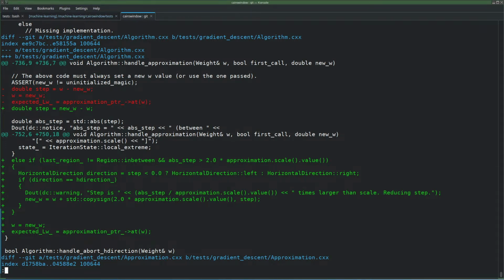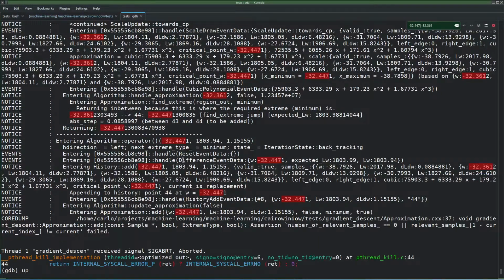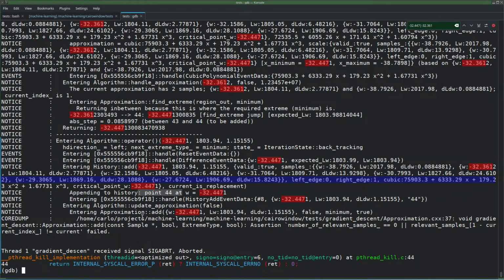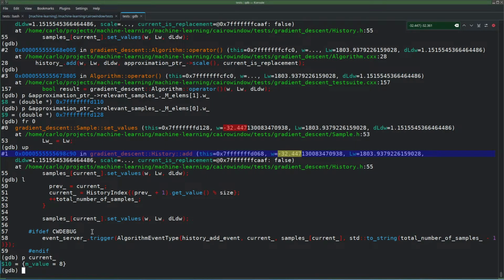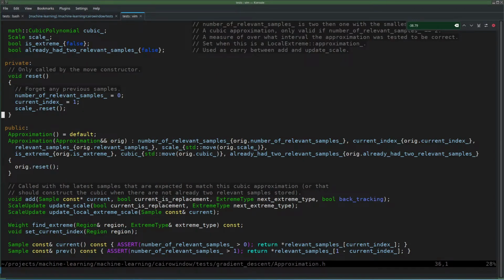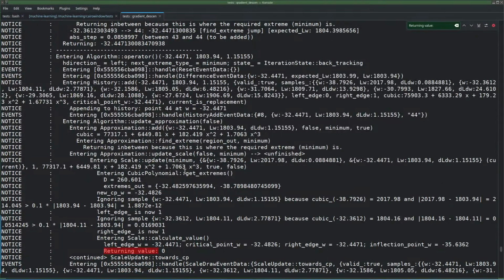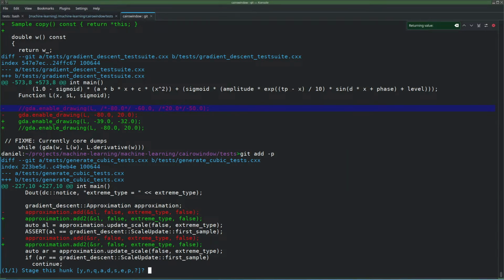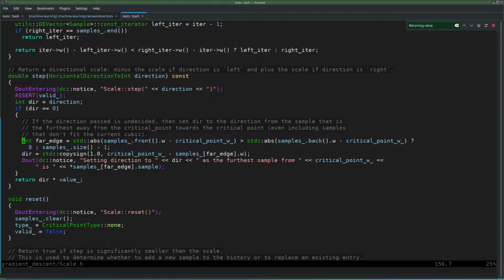C++ - designing an accelerated "gradient descent" algorithm.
My latest problem is jumping to a new local extreme of a fitted cubic approximation and then getting back "nan" for the function evaluation and derivative.
I think I should treat that the same way as "having jumped too far".
In this particular case the window within which I'm drawing the function has -80〈 w〈 20, and this jump is to -2000000. So, any human would say: ok that is too far to the left. But I need a robust way to define what is "too far" that will work in all cases, not just this one case.

Another way to look at this is that we have two samples, in the range -80 to -70, that have a cubic fit that is nearly a straight line. It is only bend a little.  If it was bend the other way it would still look the same (straight) but then no maximum at -2000000 would exist. There would be no maximum at all. In that case the Algorithm jumps a distance 'scale' towards the direction that we're exploring. Aka, this is what I should do in this case too. But that didn't answer the question "what is too far?".
Suppose we are having a maximum at a distance of two times the current scale. Jump to that, or limit the jump to a distance of "scale" regardless? (scale is the distance over which we HAVE samples that actually did fit the cubic approximation).

I am getting an increasing need to be able to zoom in and out of the current graph. This stream I'll investigate if that is possible and then implement it...

DESCRIPTION OF THE FUNCTION UNDER TEST:

On the left side the function under test behaves like a parabola with a minimum. Going to the right it never reaches that minimum however, because at some point we sharply (but smoothly, using a quick changing sigmoid) switch from the parabola to a sine wave. The amplitude and phase of the sine wave has been hand-tuned such that the transition does not make a "step". Nevertheless there is a sudden kink in the graph that is rather sharp. It is this kink that is the global minimum. The sine wave is exponentially dampened going to the right such that each minimum, going to the right, is less deep. See this image